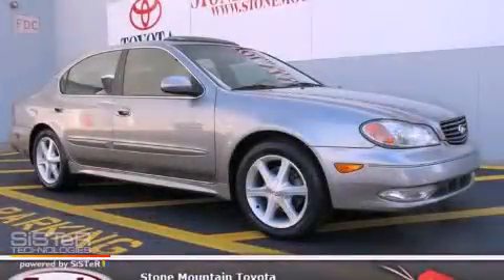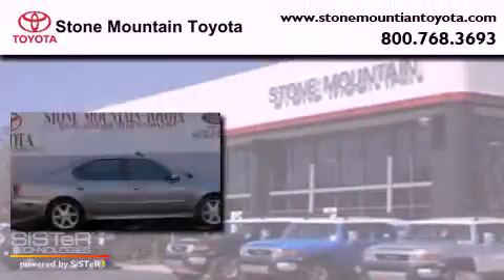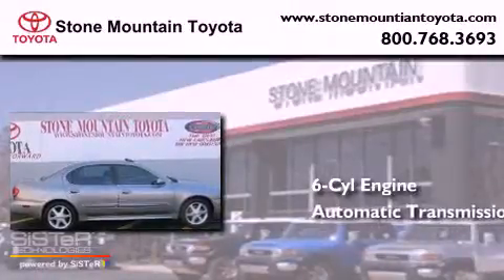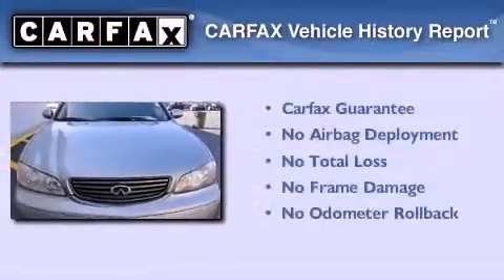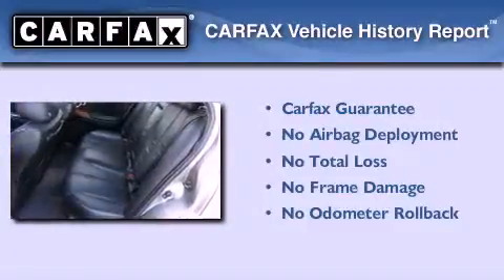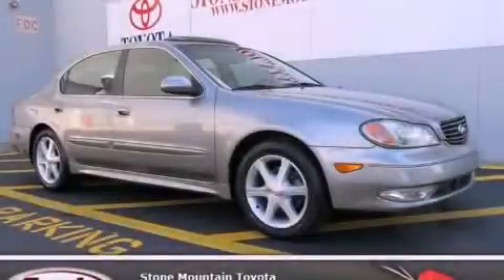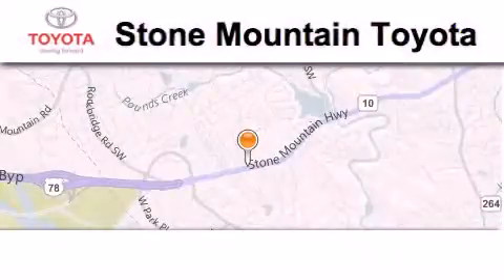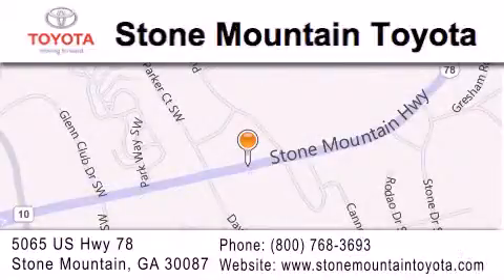2004 Lilburn GA 30047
Year : 2004
 Make :
 Model :
 Engine : 3.5L V-6 cyl
 Trans . : Automatic
 Exterior : Diamond Graphite
 Miles : 80,446
 Interior : Ebony Leather
 4400 Stone Mountain Highway
 Lilburn , GA 30047
 Used 2004             Lilburn GA